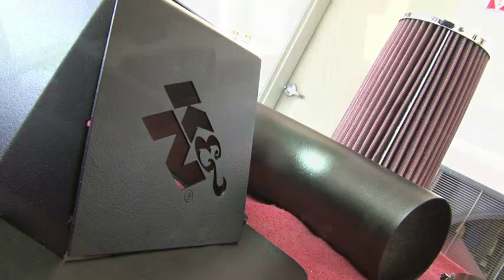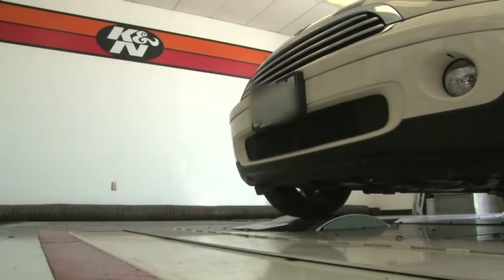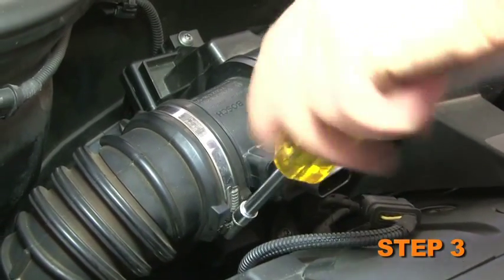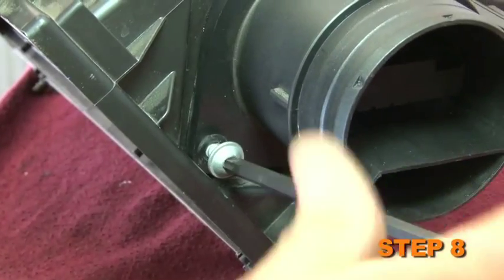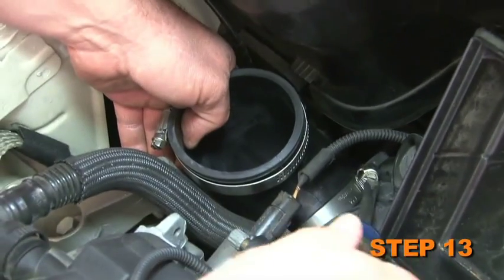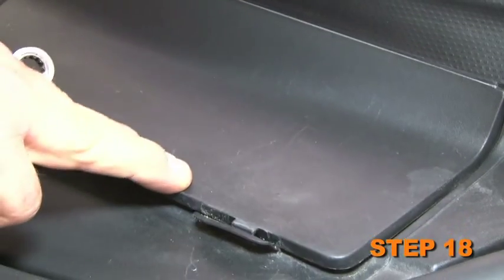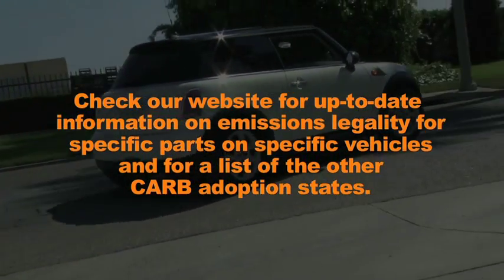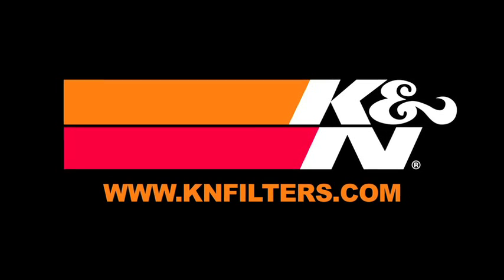2007 - 2011 Mini Cooper Clubman 1.6L K&N Air Intake Installation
This video demonstrates the steps needed to install a power gaining K&N air intake into 2007 to 2011 Mini Cooper 1.6L, 2008 and 2009 Clubman with the 1.6L engine

Air Intake Installation for 2007 to 2011 Mini Cooper 1.6L and 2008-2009 Clubman 1.6L - K&N has designed a performance air intake system for the 2007 to 2011 Mini Cooper 1.6L, 2008 and 2009 Clubman 1.6L. K&N dynamometer tests show an estimated 4.1 horsepower gain at 5300 RPM with use of this K&N air intake modification. K&N tests multiple vehicles for each air intake system it makes to ensure a consistent horsepower and torque gain.

Part 69-2005TTK Product Specifications
Product Style: 69 Series Typhoon Kits
Estimated Horsepower Gain: 4.1 HP @ 5300 RPM
Replacement Filter: RC-5144
Street Legal In All US States: No

2011 MINI COOPER 1.6L L4 F/I
2010 MINI COOPER 1.6L L4 F/I
2009 MINI COOPER CLUBMAN 1.6L L4 F/I
2009 MINI COOPER 1.6L L4 F/I
2008 MINI COOPER CLUBMAN 1.6L L4 F/I
2008 MINI COOPER 1.6L L4 F/I
2007 MINI COOPER 1.6L L4 F/I